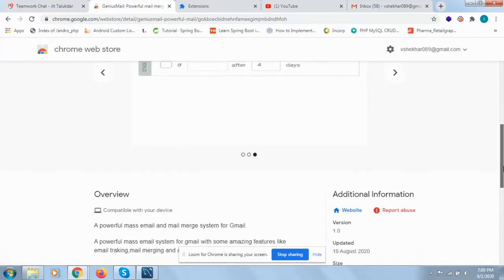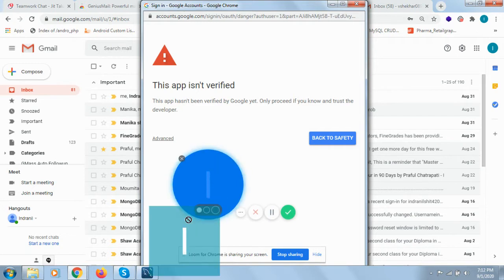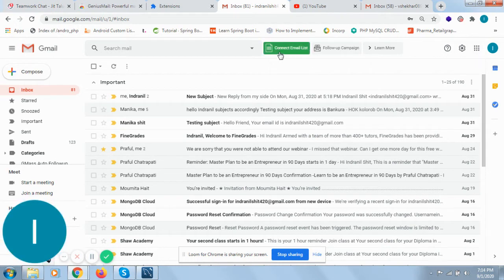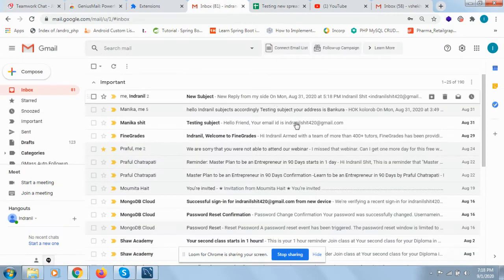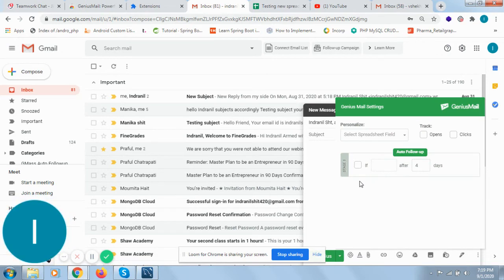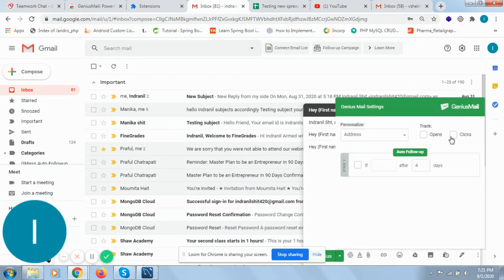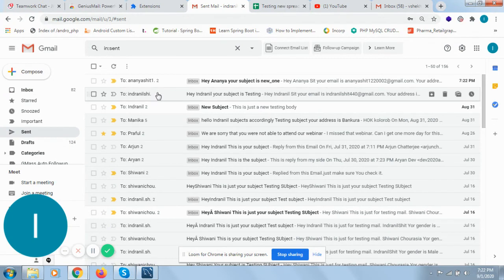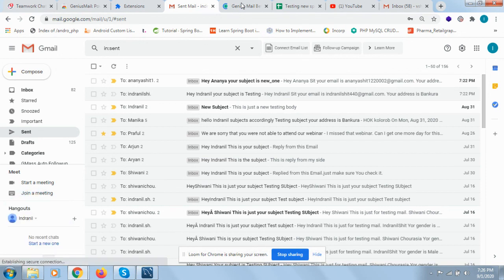Genius mail updated scope functionality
This video will show the updated auth consent screen for genius mail and as well as using of this scope in our application's functionality.